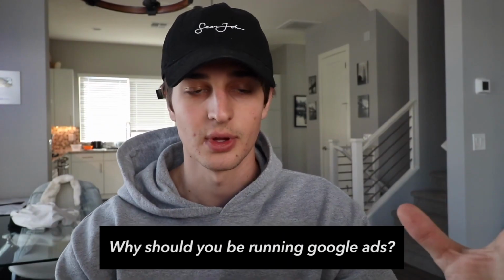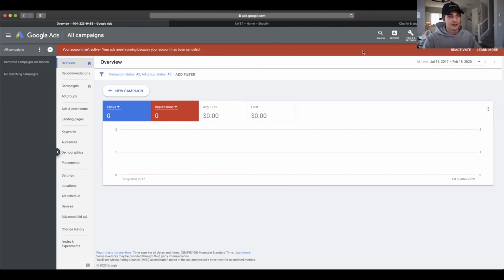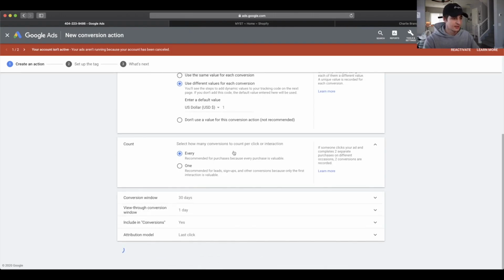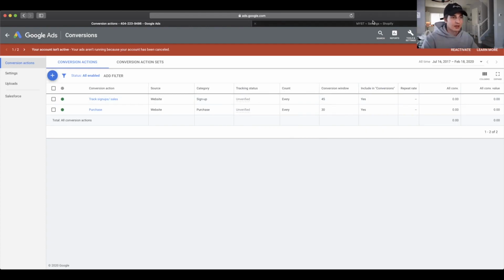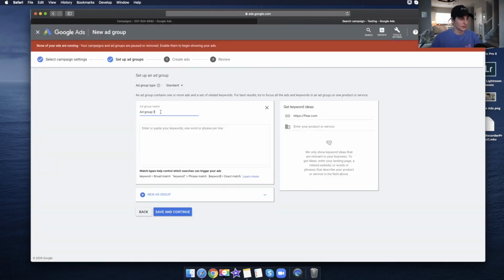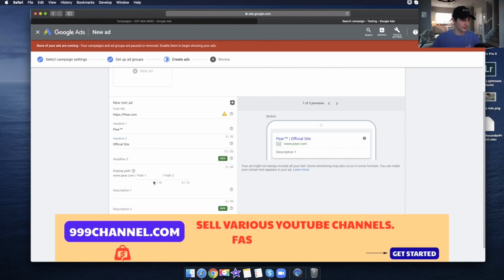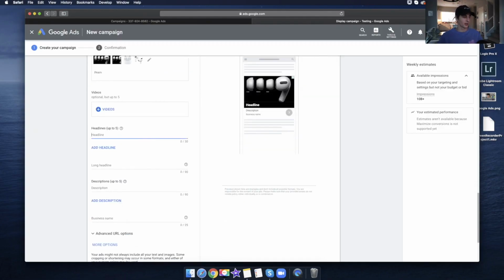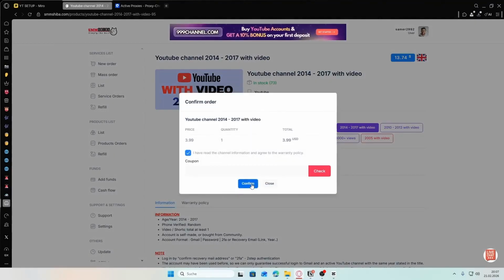How to Set Up/Run Google Ads LIVE - 4x ROAS - Shopify Dropshipping